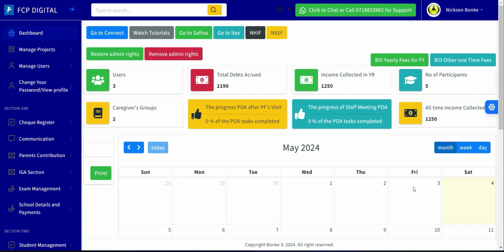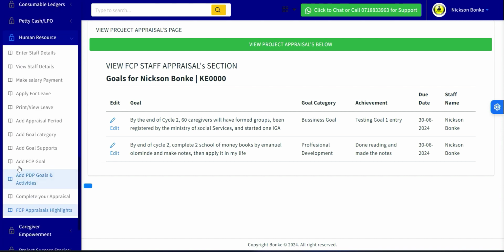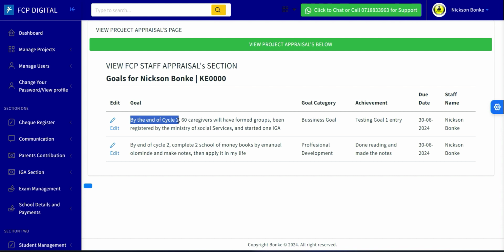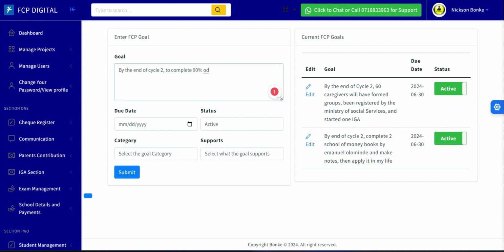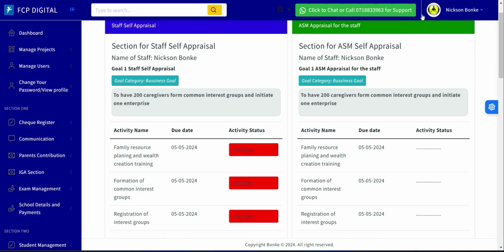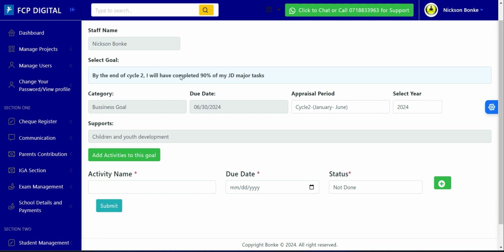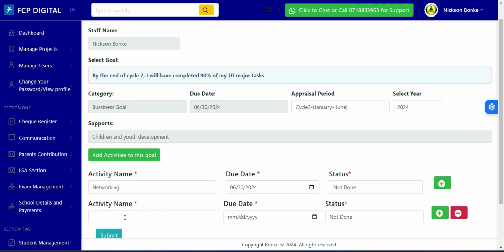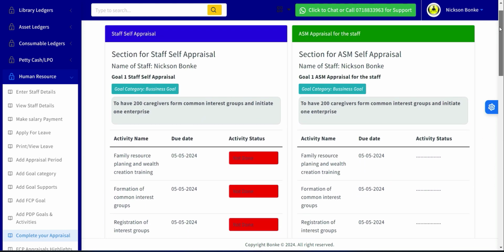Goals edit and additional JD goal